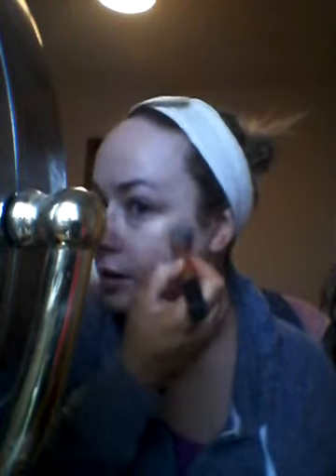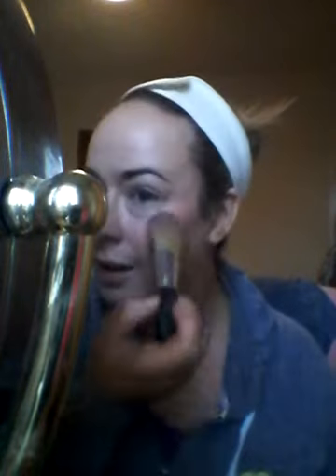Illamasqua Skin Base review, ance coverup